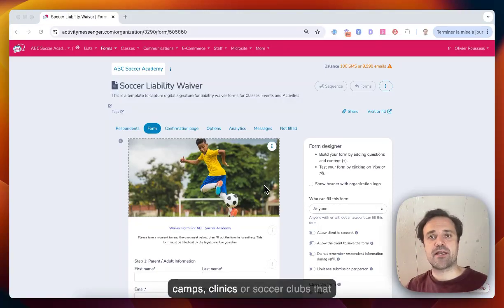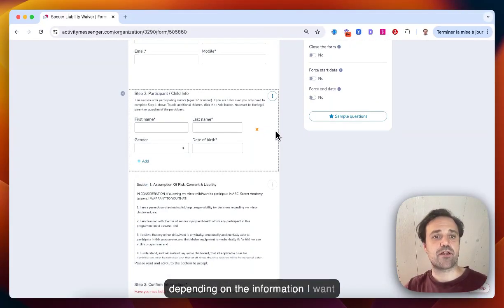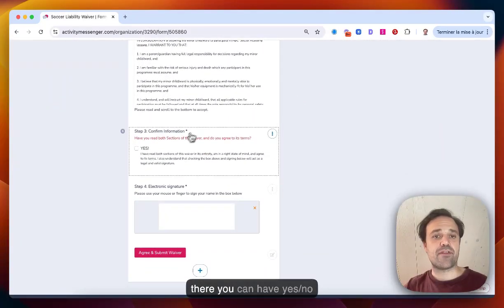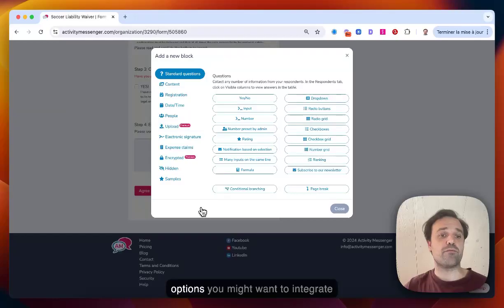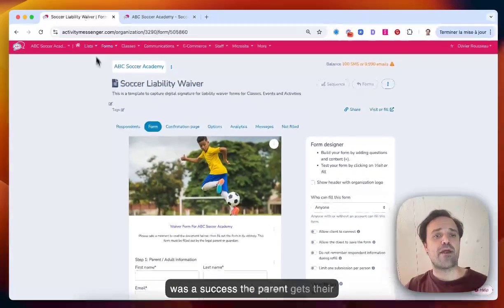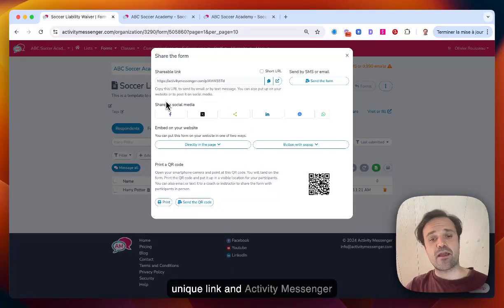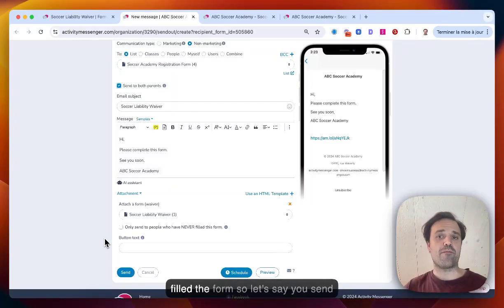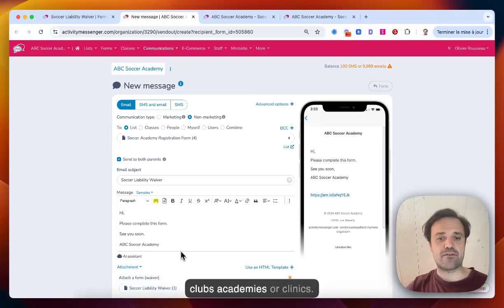How to create a liability waiver for a soccer academy, camp or clinic